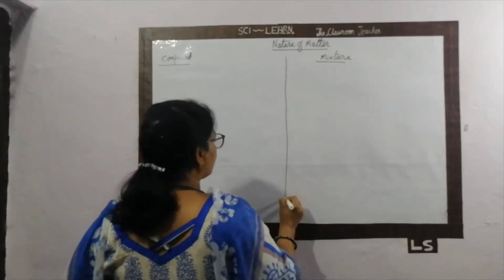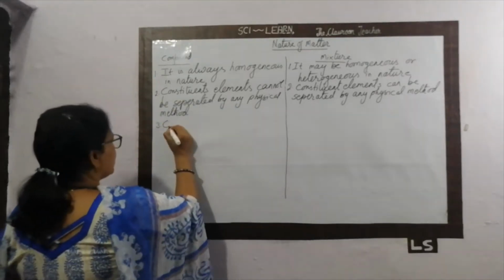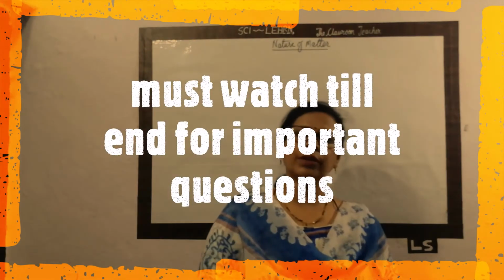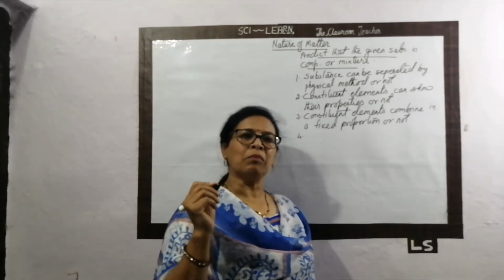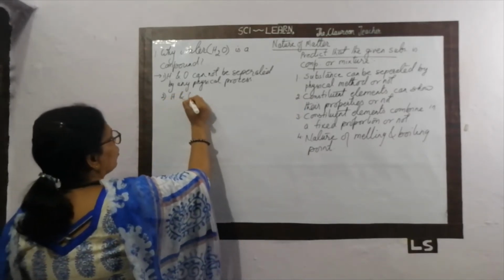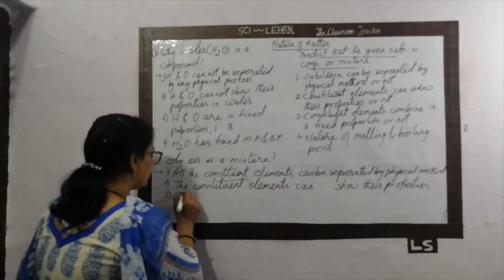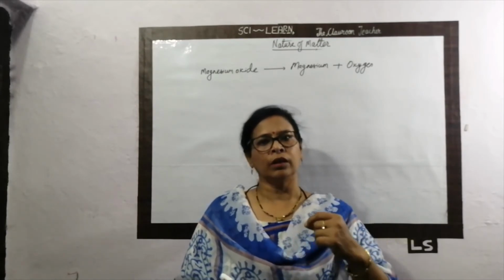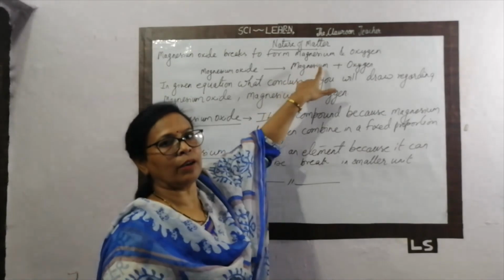NATURE OF MATTER|PART 5|CHEMISTRY |FOUNDATION COURSE|CLASS 9|SCI-LEARN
COMPARISON BETWEEN COMPOUND AND MIXTURE, PREDICTION WETHER A SUBSTANCE IS COMPOUND OR MIXTURE, AIR IS MIXTURE, WATER IS COMPOUND
TUTOR-LALITA SHRIVASTAVA
VIDEO- ADAMYA AND ABHISHREE SHRIVASTAVA
EDITOR-ABHISHREE SHRIVASTAVA